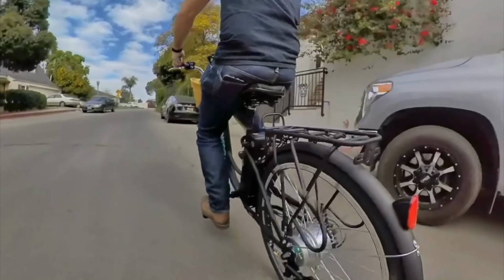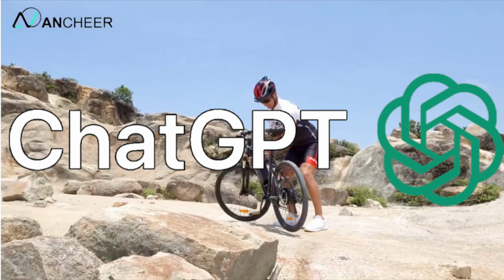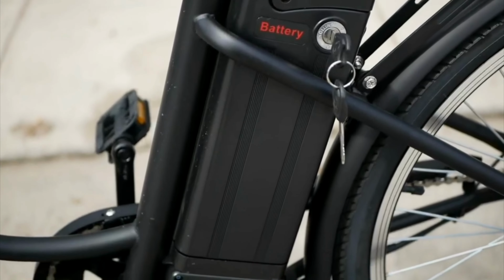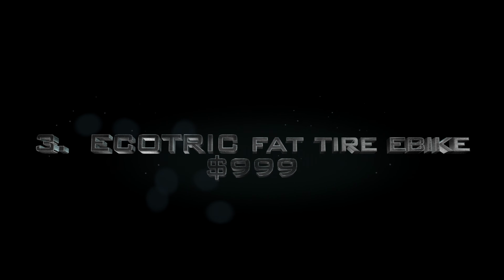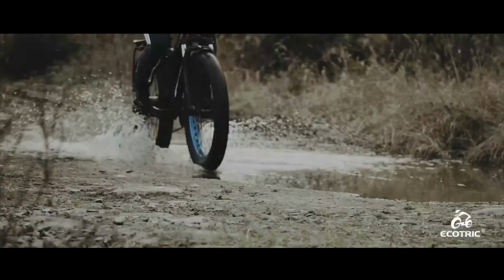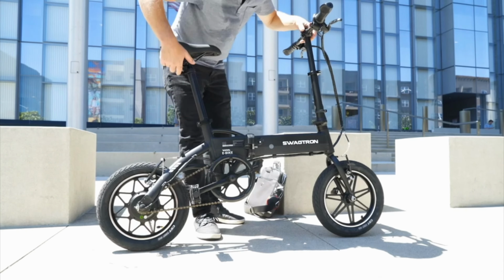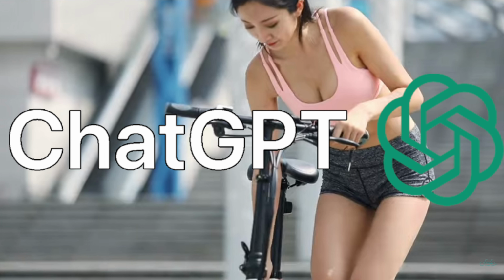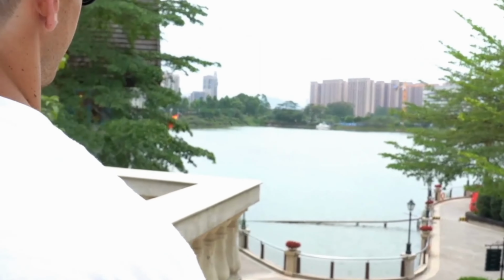5 Best Ebikes Under $1000 (According to ChatGPT in 2023)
In this video I breakdown the top best selling ebikes on amazon

00:00 Intro
00:31 Ancheer
01:22 Nakto
02:09 Ecotric
03:00 Swagtron
03:50 Fiido